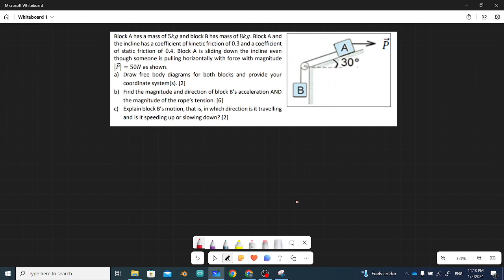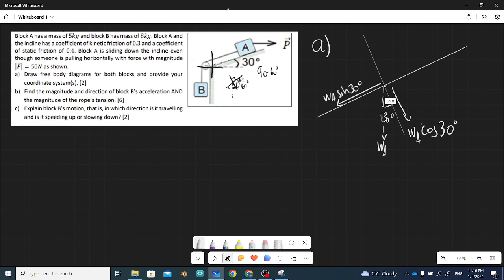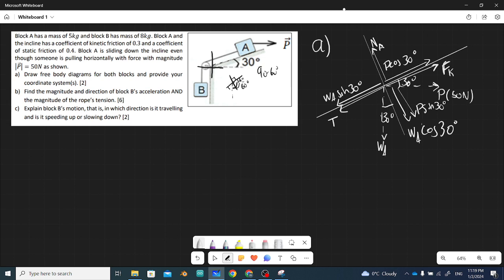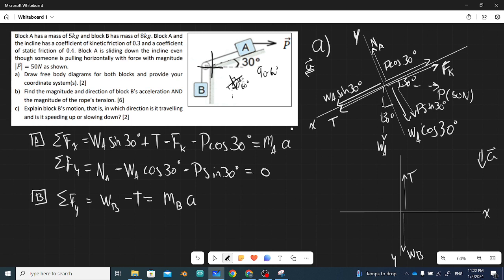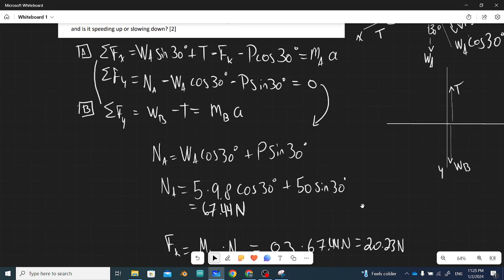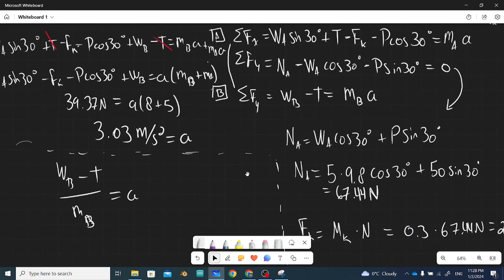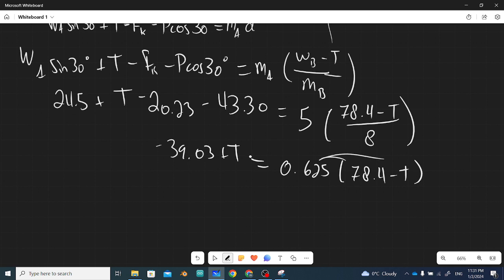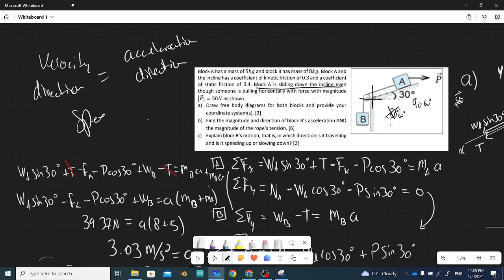Dynamics Incline Pulley Problem Solved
Block A has a mass of 5𝑘𝑔 and block B has mass of 8𝑘𝑔. Block A and
the incline has a coefficient of kinetic friction of 0.3 and a coefficient
of static friction of 0.4. Block A is sliding down the incline even
though someone is pulling horizontally with force with magnitude
|𝑃⃗ | = 50𝑁 as shown.
a) Draw free body diagrams for both blocks and provide your
coordinate system(s). [2]
b) Find the magnitude and direction of block B’s acceleration AND
the magnitude of the rope’s tension. [6]
c) Explain block B’s motion, that is, in which direction is it travelling
and is it speeding up or slowing down? [2]